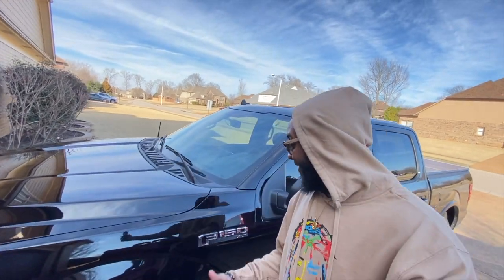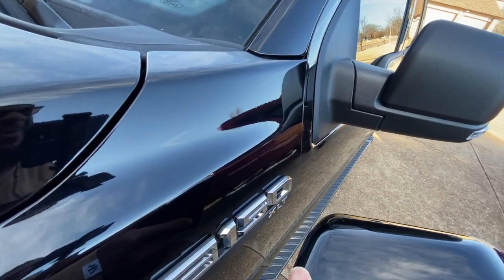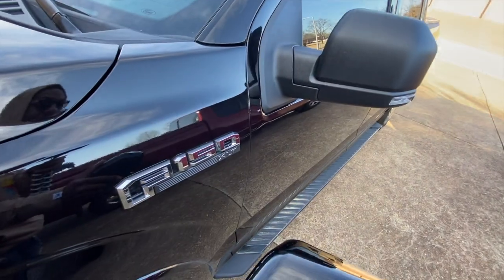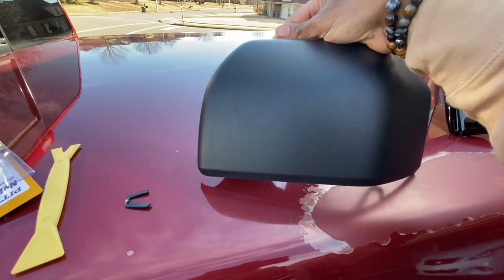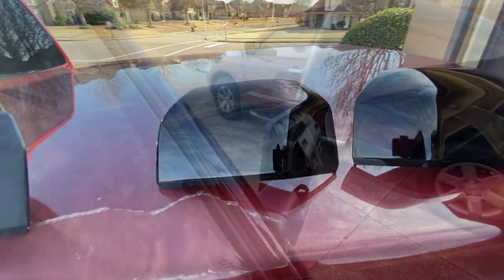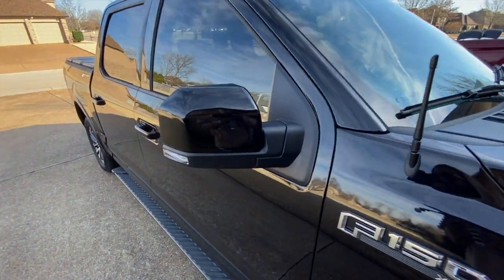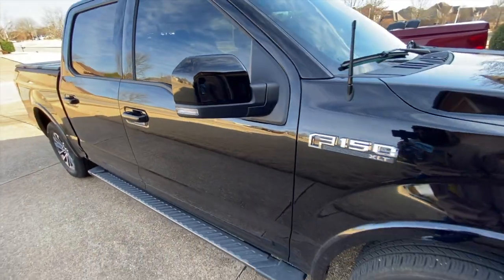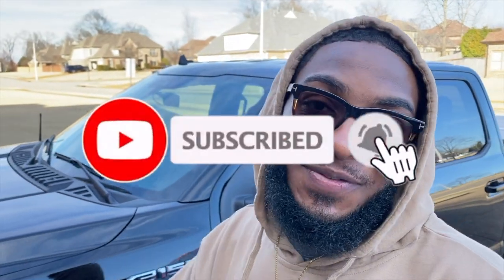2015-2020 Ford F-150 Painted Mirror Cap Install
Mirror Caps